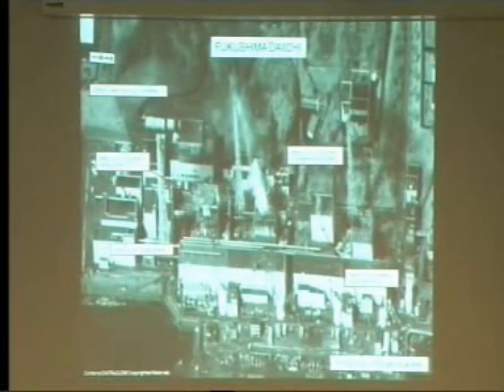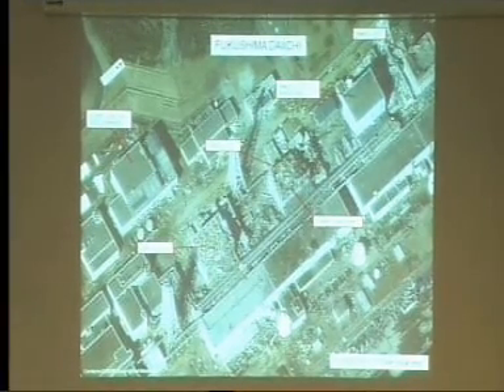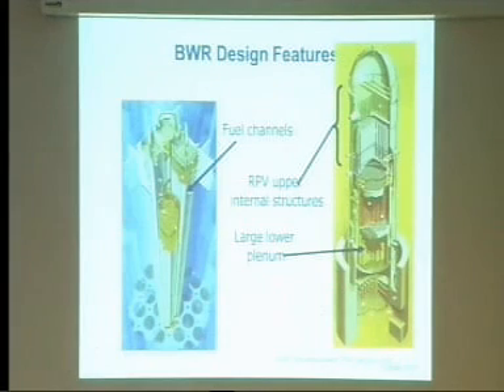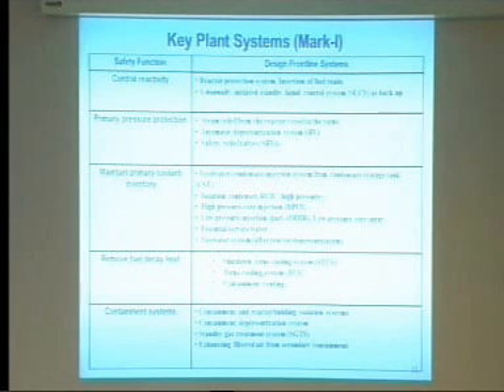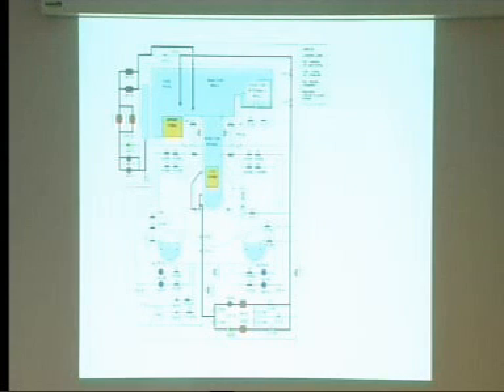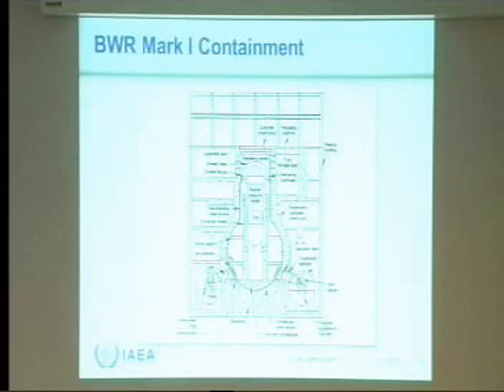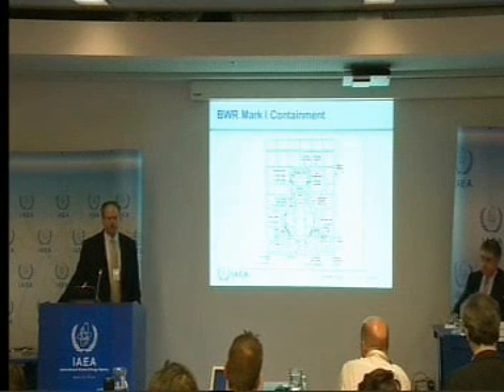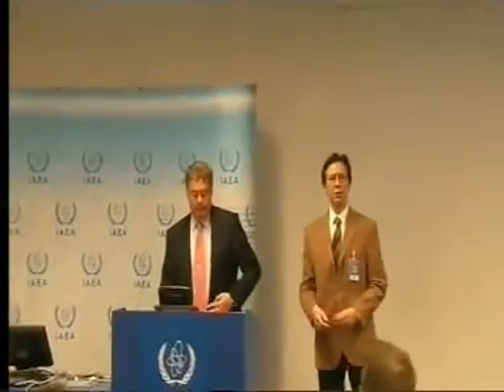Japan_die_Tage_danach_170311_7